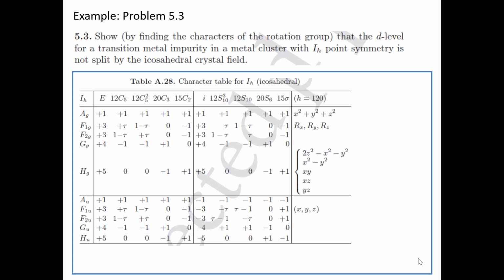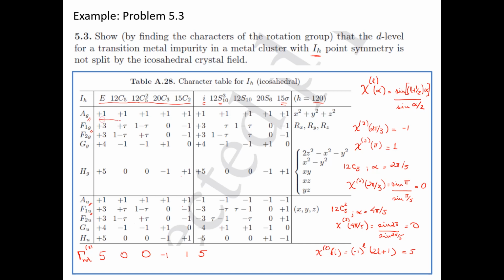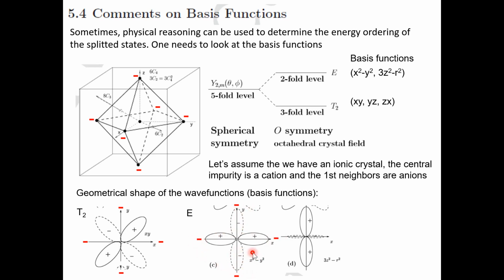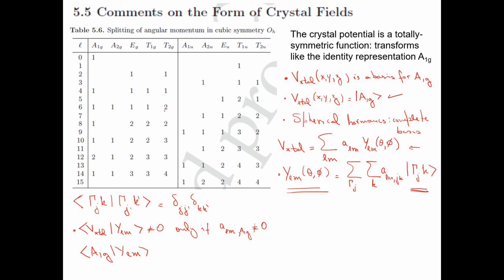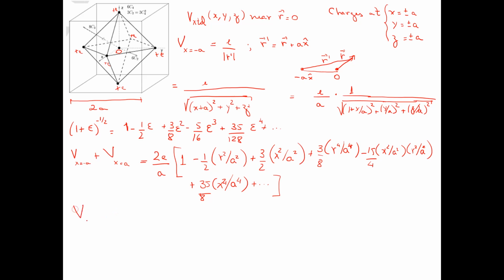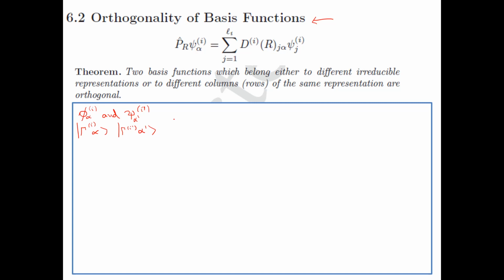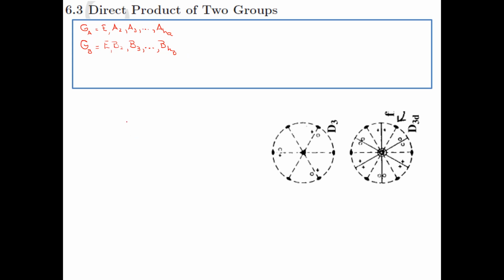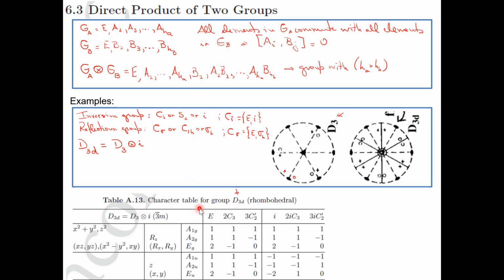Lecture 5.2 and 6.1 - Group Theory Applied to Condensed Matter Physics